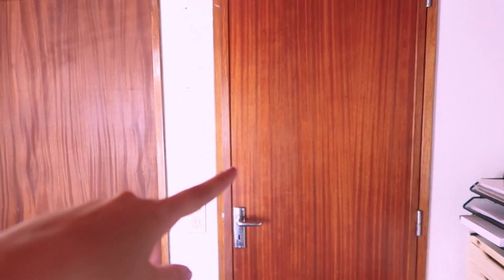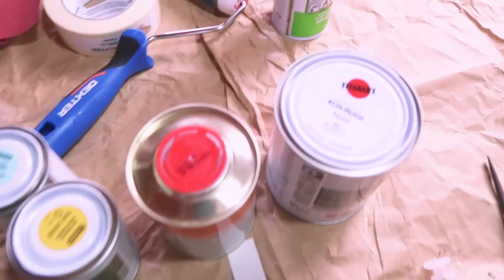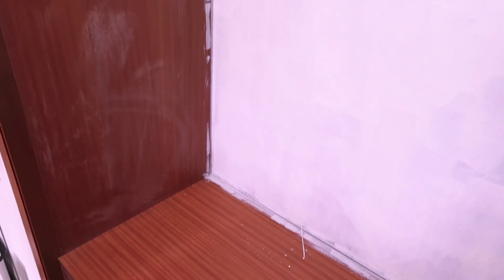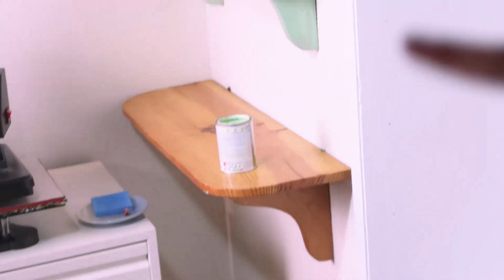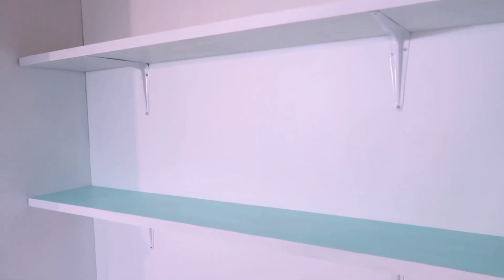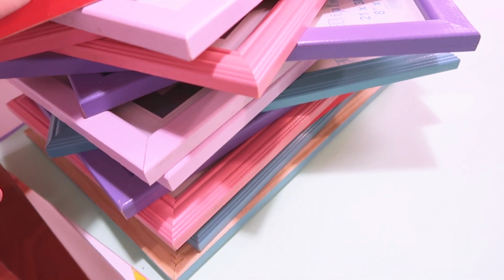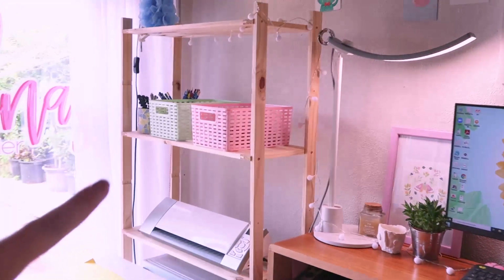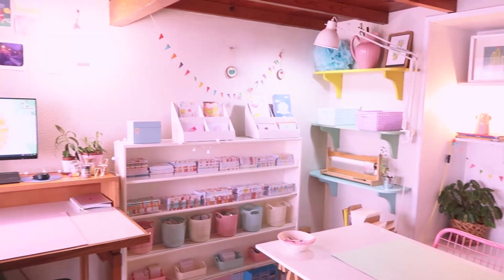⭐ ART STUDIO MAKEOVER! ⭐ 2021 / DIY + on a BUDGET redocorating and painting my studio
It's Studio Makeover time!

Welcome back to another Studio Vlog! This week I'll be taking you along with me for a step-by-step art studio makeover!

I painted, cleaned and decorated everything, making it super affordable and on a small budget, with a some trifted goodies as well eheh. Everything is very DIY and it was the first time I did a redecorating of a space.

In the end, everything came up together and I'm so so happy with the result! I'm on my way to creating my dream studio and it's becoming PASTEL GOALS 🌸🌈

I filmed everything and can't wait to show you everything! It transformed the studio completely and I'm so happy with the final result, I hope you enjoy it too!

Timestamps:
00:00 Taking out the decoration and buying new materials!
02:55 Let's chat!
08:19 So it beggins...
13:11 Painting the shelves
22:55 Painting the door blue!
24:21 Let's decorate!
27:00 Talk about Skillshare!
29:25 Final reveal!!
35:00 Saying goodbye

9906686 EC - Santa Catarina CLD
2500-787 Santa Catarina CLD

* PRODUCTS & DRAWING *
◽ Silhouette Cameo
◽ Silhouette Mat

* PHOTOGRAPHY *
◽ Studio Lights